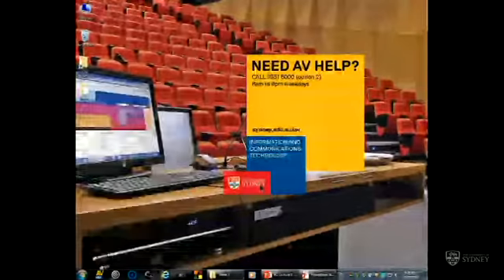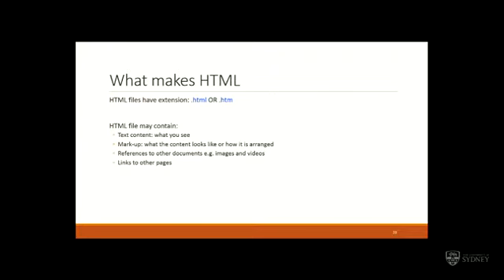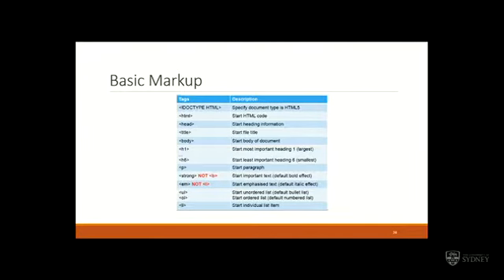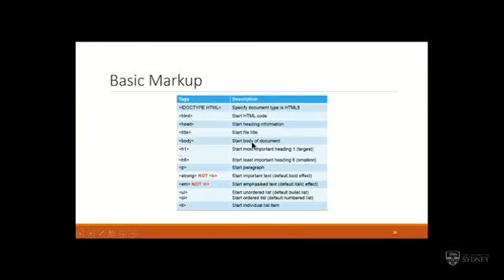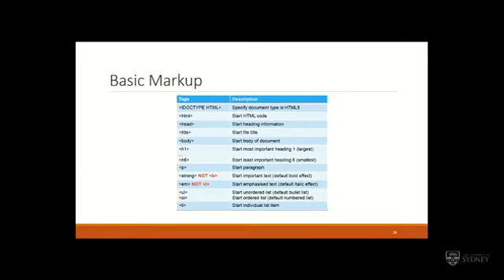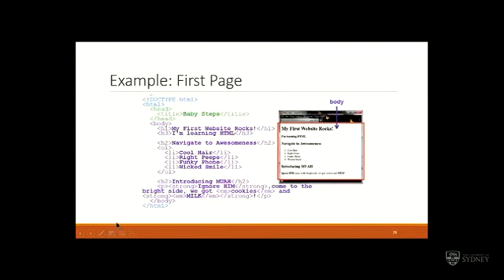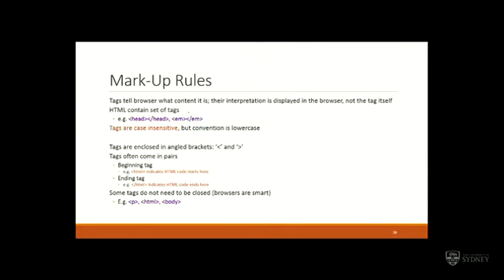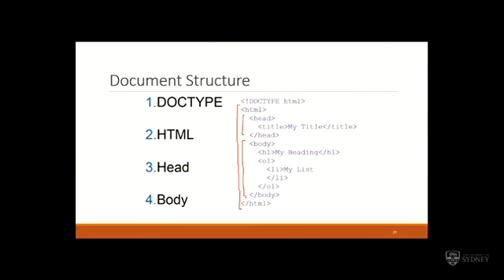w02g html5 1